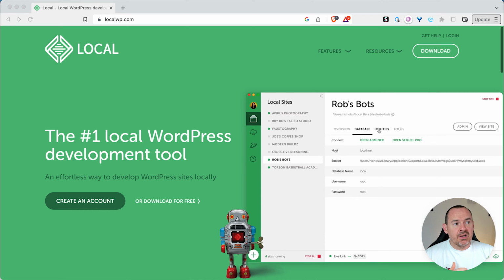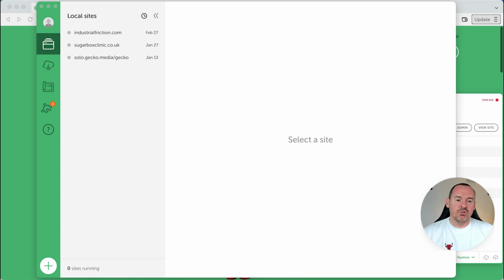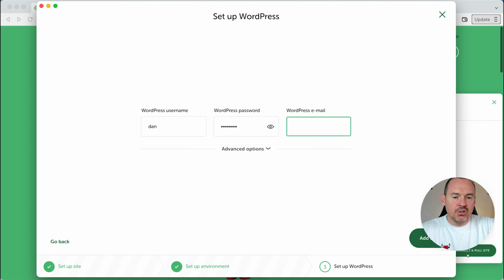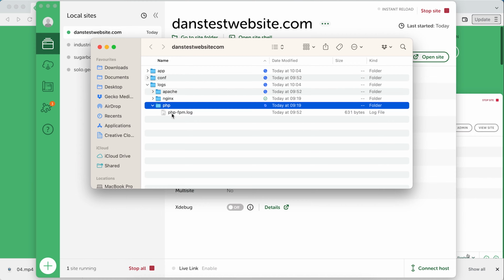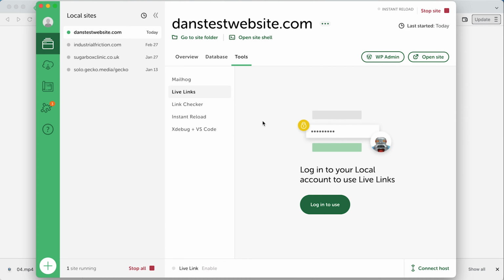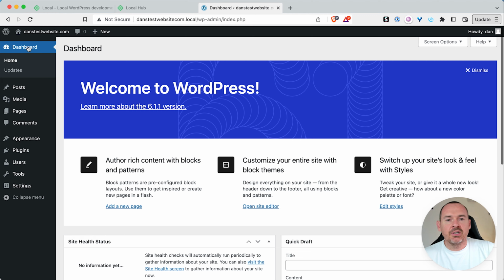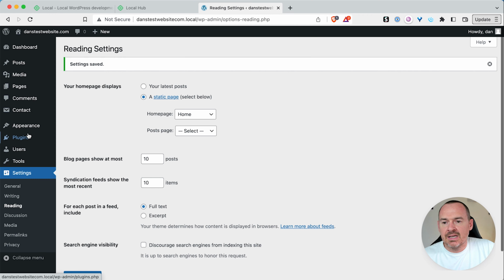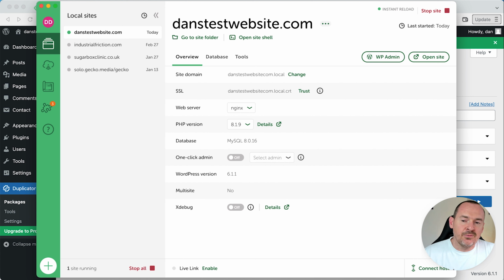How to Run WordPress Websites Locally with Local by Flywheel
In this video, I'll show you how to create your own local WordPress development environment using Local by Flywheel, a free and beginner-friendly software. I'll cover in detail the benefits of using a local development environment, such as the ability to work offline, experiment with new themes and plugins, all without risking your live site, plus it will speed up your development process. Oh and it's also good practice.

Throughout the video, I'll guide you through the steps of installing Local by Flywheel and creating as many new WordPress site as you need. We'll go over the features and benefits on the Local by Flywheel dashboard, how to navigate it like a WordPress legend, and make changes to your site's content, themes, and plugins with ease. I will also explain how to migrate your site from your local environment to a live server, so you can share your site with the world.

Overall, this tutorial provides a comprehensive guide to using Local by Flywheel, ideal for beginners looking to try out WordPerss or for seasoned developers looking for a super easy way to develop your websites for clients.

Chapters
00:00 - Intro.
00:45 - Bumper.
00:50 - I am Dan Davies
01:03 - Why would you want to work locally?
01:59 - Download and Install Local by Flywheel
03:44 - Adding your first website to Local
07:38 - Overview of the Local by Flywheel dashboard and environment settings
09:12 - Local by Flywheel Site Options
09:34 - Local by Flywheel Tools
12:07 - Customising your Local WordPress website.
14:38 - Moving your website to Live hosting.
16:44 - Outro.